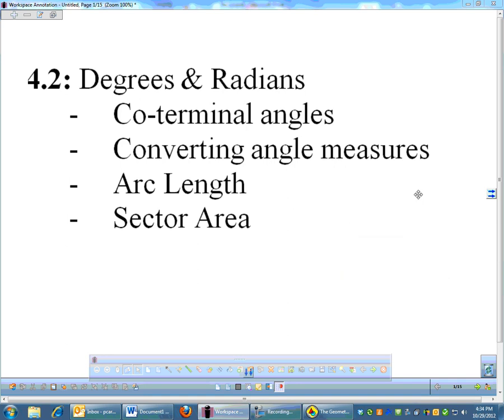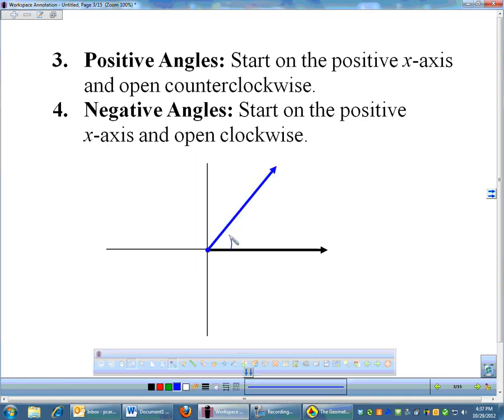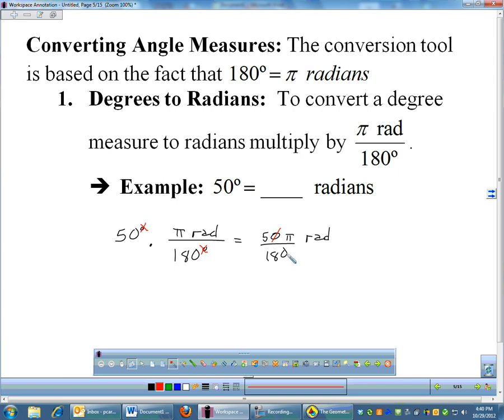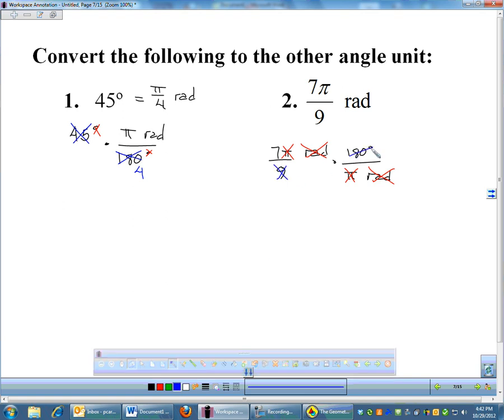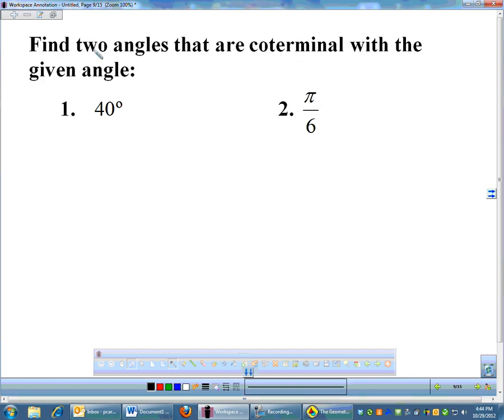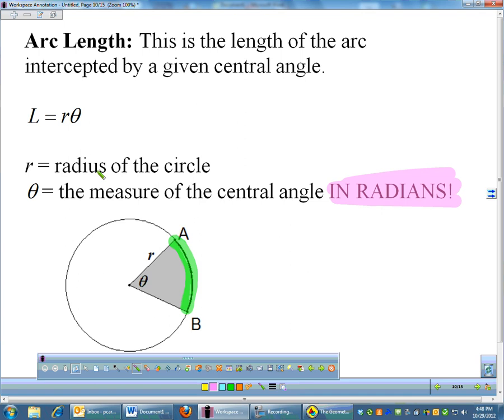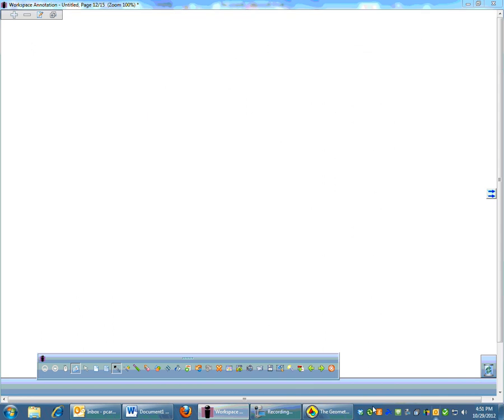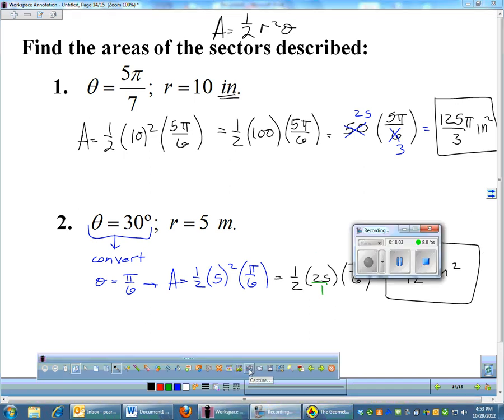04.2 - Degrees & Radians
A lesson on angle basics. Includes positive & negative angles, converting degrees & radians, coterminal angles, arc length, & sector area.